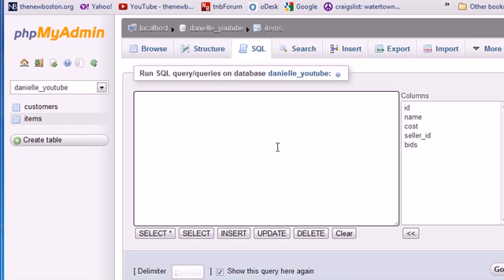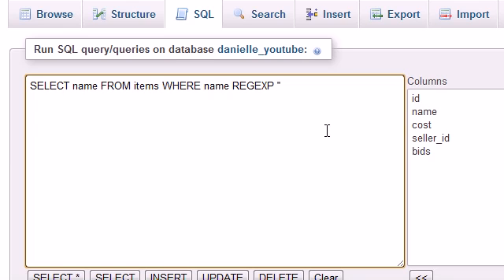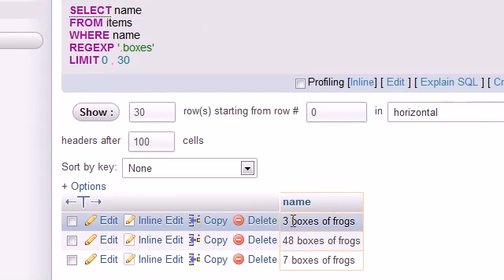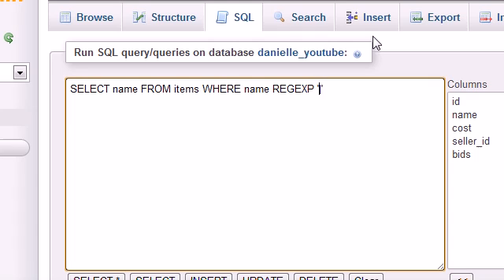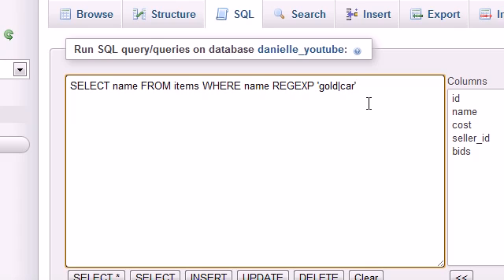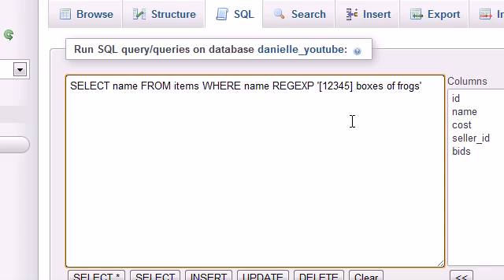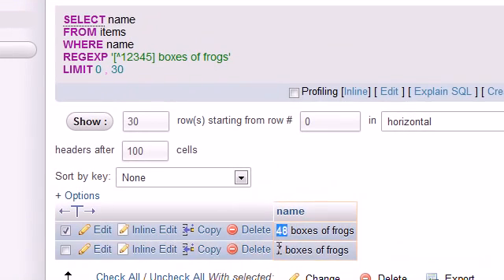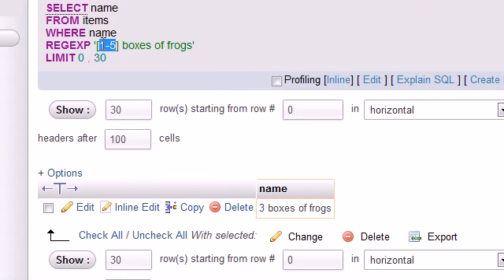MySQL Database Tutorial 15 Regular Expressions